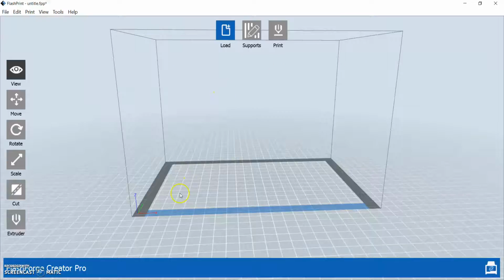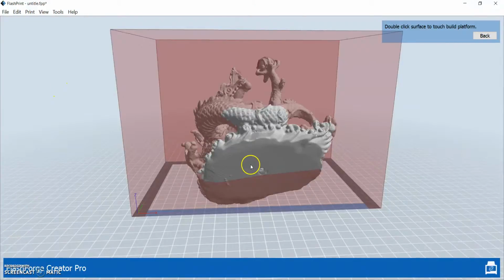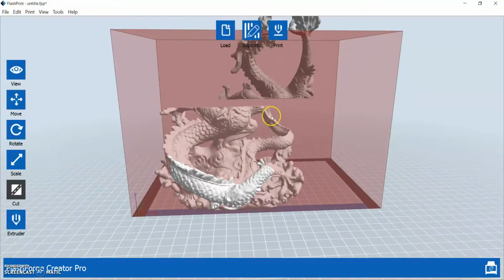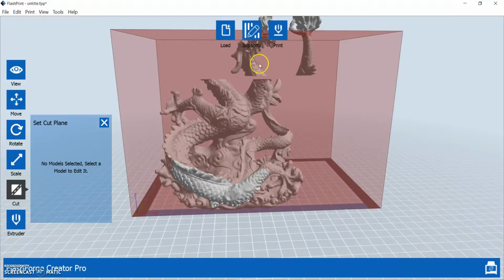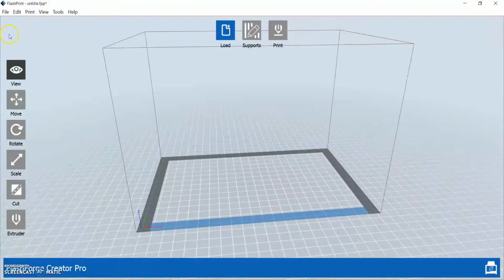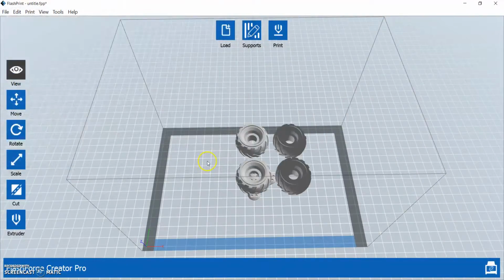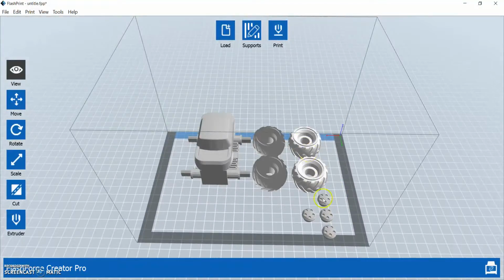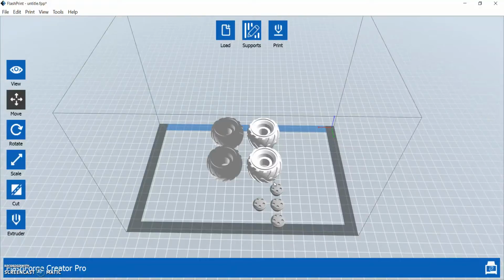FlashPrint Slicer - Load, Arrange, Cut Demo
Basic Overview of a  couple FlashPrint slicer functions